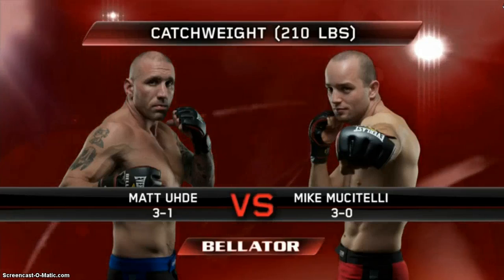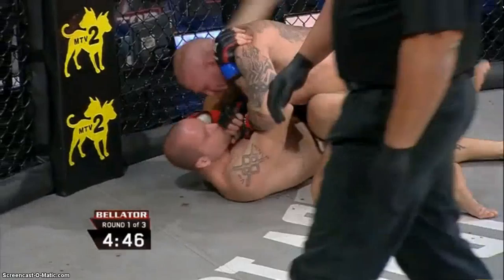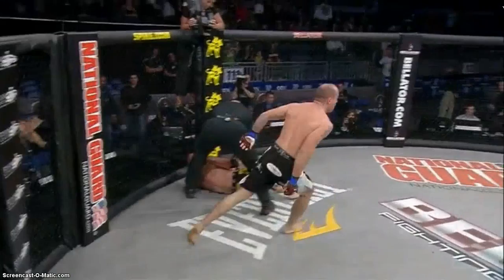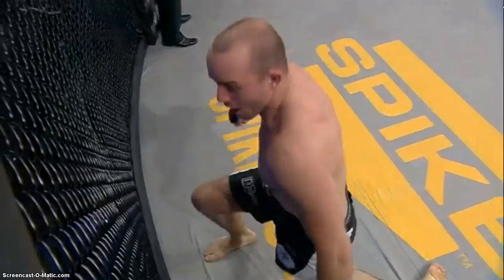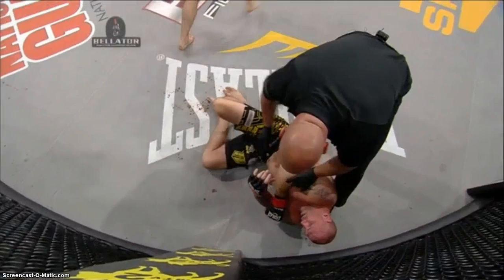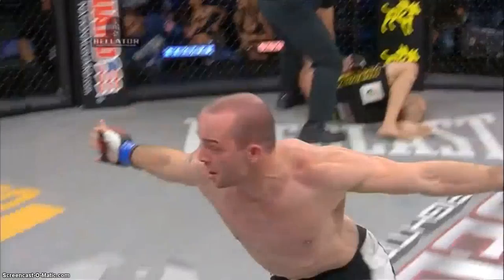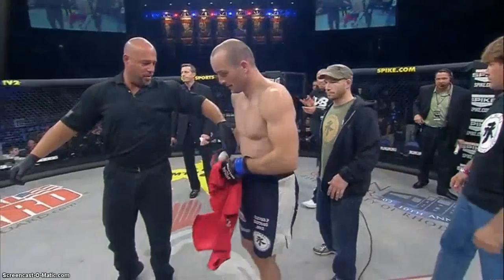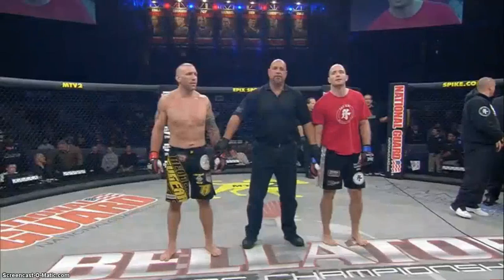Bellator 81: Mike Mucitelli vs Matt Uhde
Mike Mucitelli vs Matt Uhde in the Bellator 81 undercard

all credit for the creation and production of this video goes to spike TV et al.

Cousin Mike putting in work in his second nationally broadcast fight. Congrats on the win Mike!